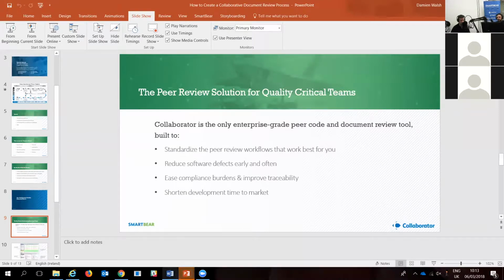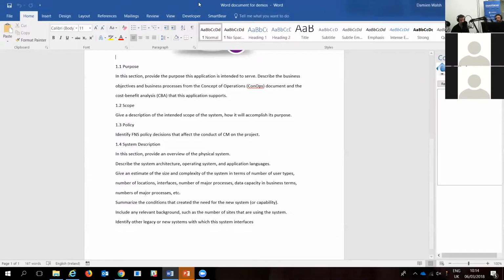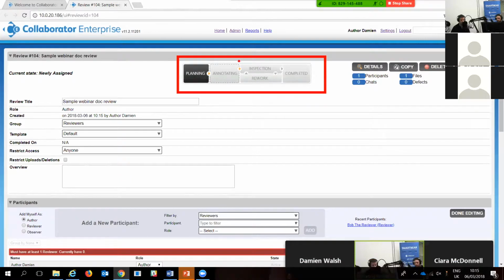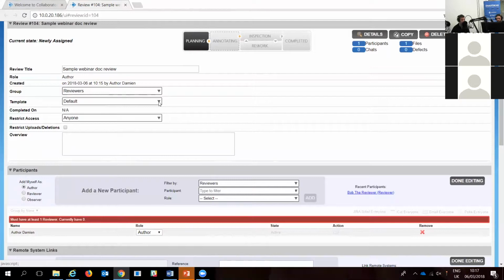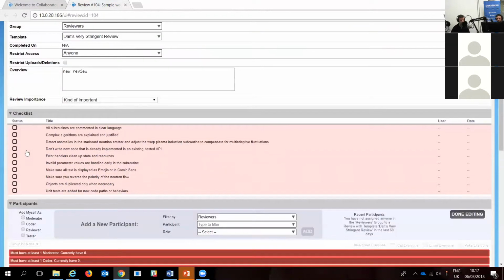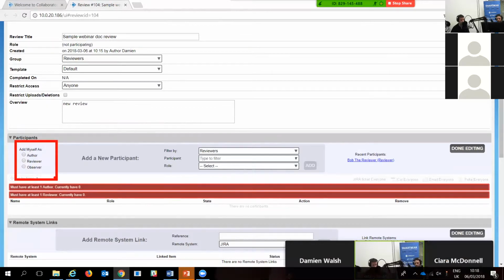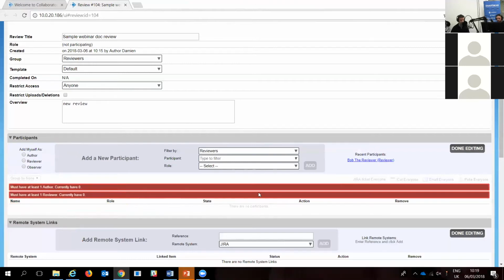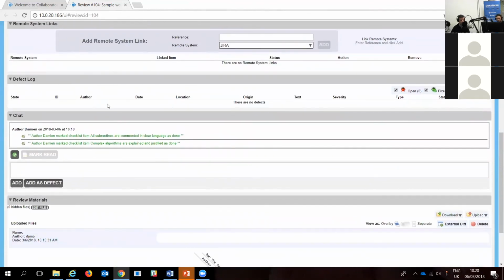Starting a New Document Review in Collaborator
This tutorial showcases how simple it is to kickoff a document review and customize it to fit your team's needs.

Take a tour of Collaborator's document review capabilities with Jack Purcell and Damien Walsh.